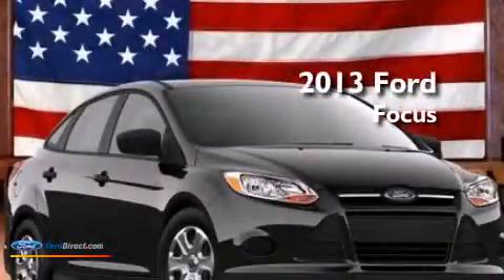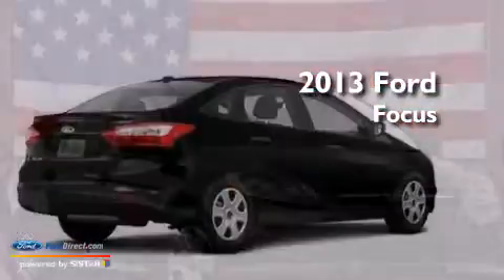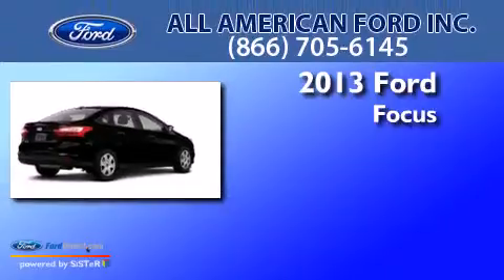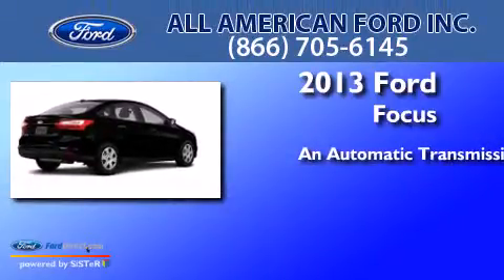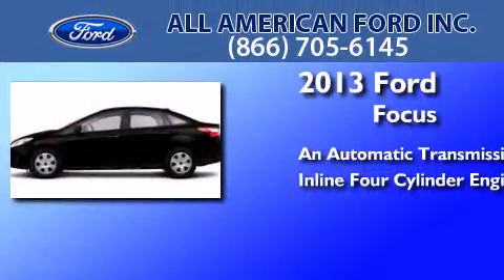2013 FORD FOCUS Hackensack NJ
We have been honored to serve the Hackensack NJ area , we promise that your experience at our dealership will exceed your expectations ! Year : 2013 Make : FORD Model : FOCUS Engine : 2.0L I4 16V GDI DOHC FLEXIBLE FUEL Trans . : AUTOMATIC Exterior : TUXEDO BLACK METALLIC Miles : 10 Interior : CHARCOAL BLACK Stock : 13F813 All American Ford Inc. River Street Hackensack , NJ 07601